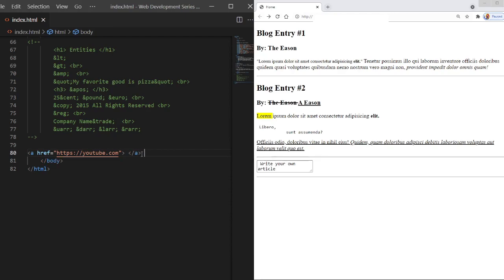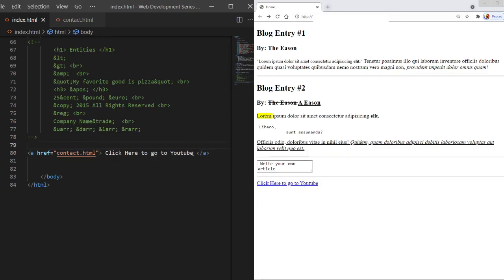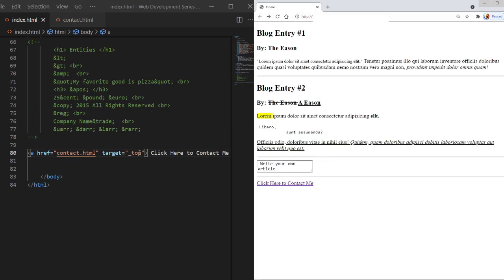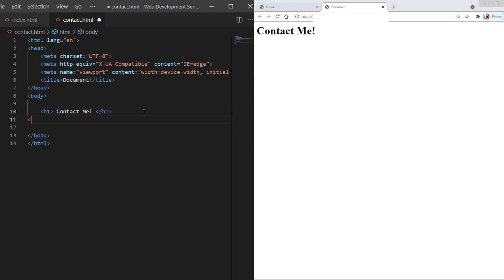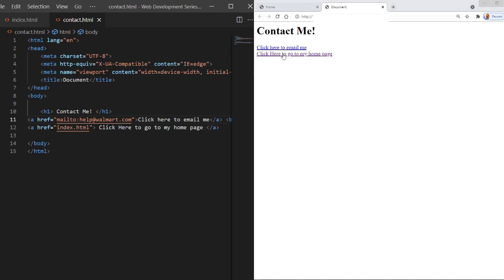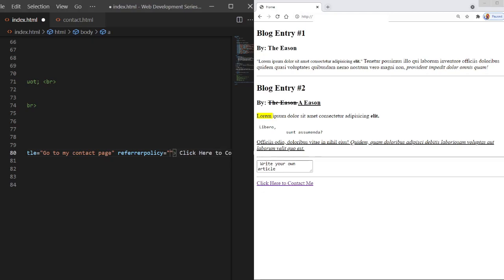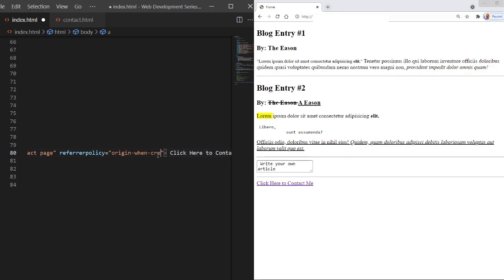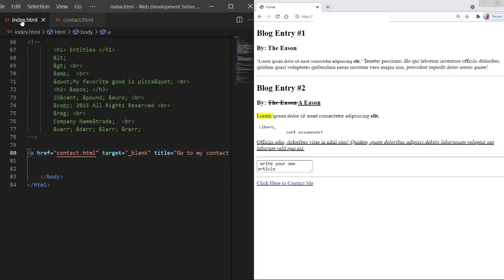Hyperlinks in HTML! HTML 5 #5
In this video, we'll get links and referrers in HTML! Yeet!

What is covered:
- Hyperlinks
- Connecting Two HTML Files